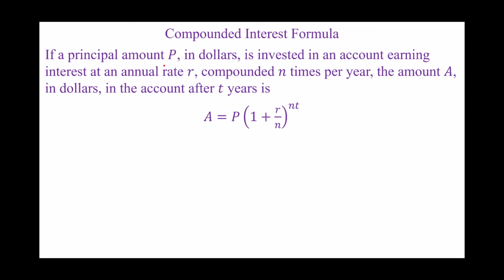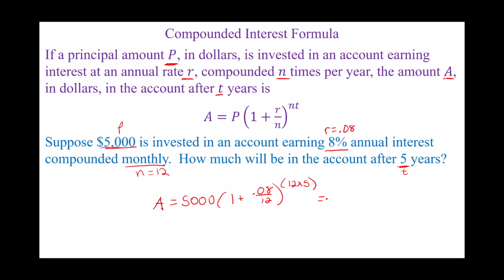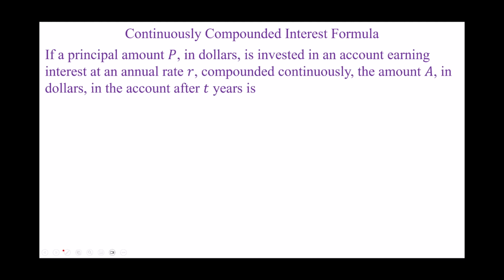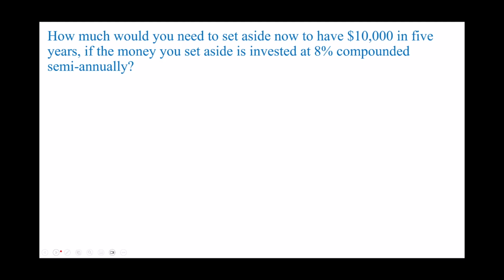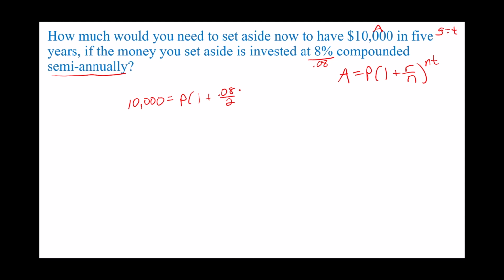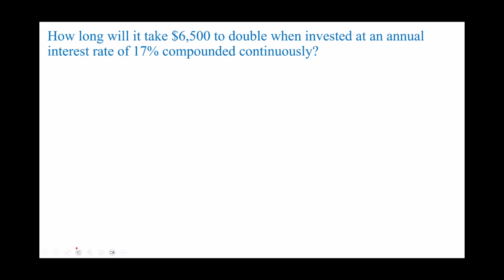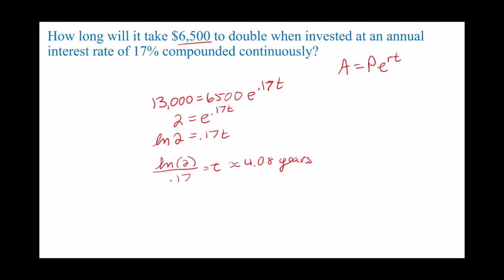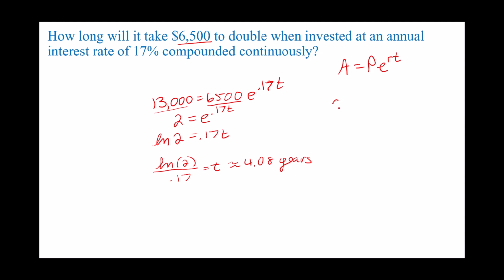Section 4.5 - Applications of Exponential and Logarithmic Functions - Part 1/2